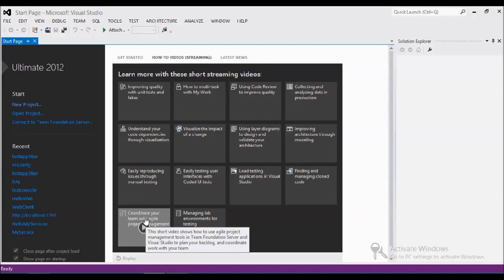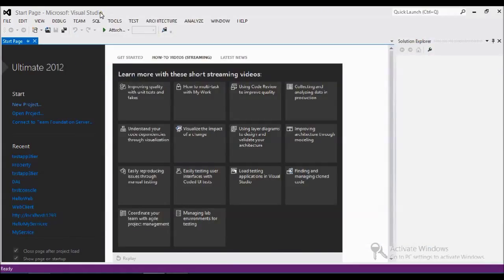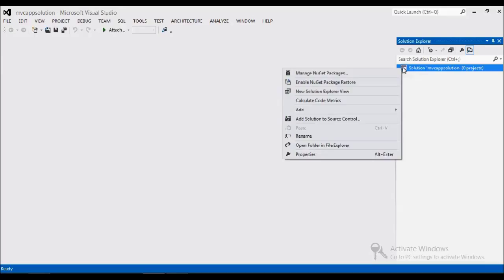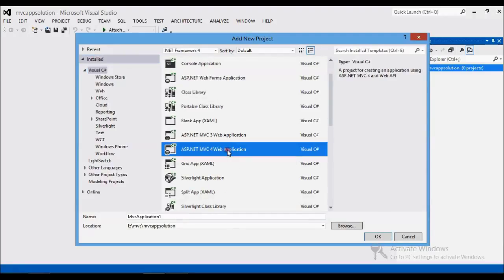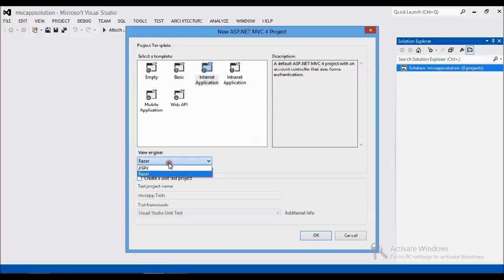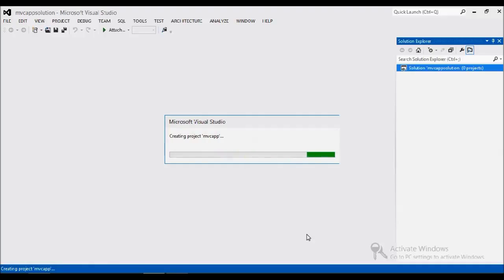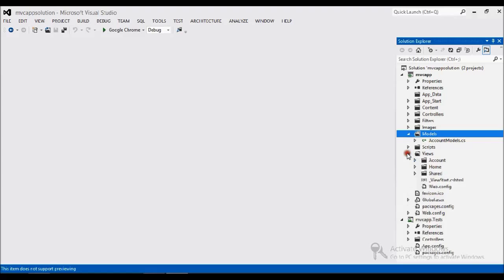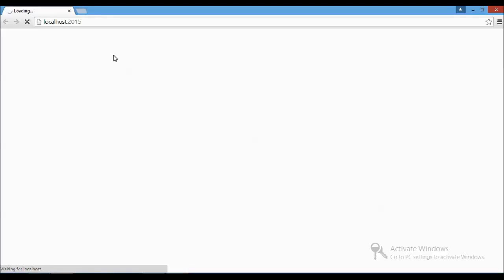asp net mvc tutorial Part 1: Getting Started with MVC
MVC is one of three ASP.NET programming models.

MVC is a framework for building web applications using a MVC (Model View Controller) design:

The Model represents the application core (for instance a list of database records).
The View displays the data (the database records).
The Controller handles the input (to the database records).
The MVC model also provides full control over HTML, CSS, and JavaScript.